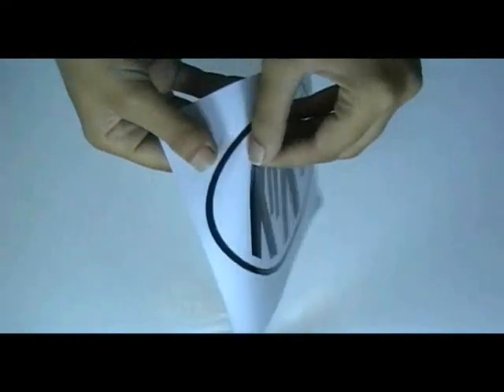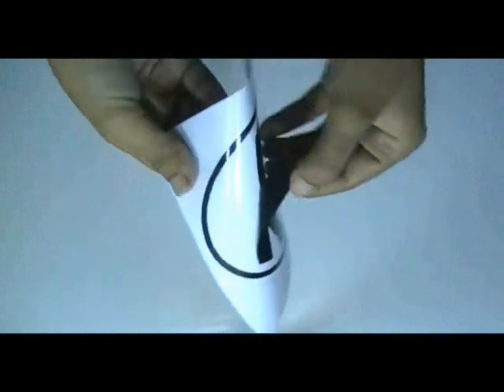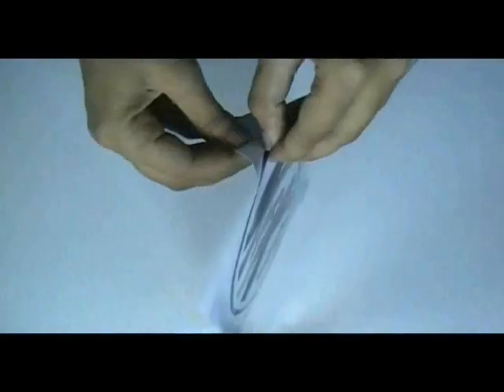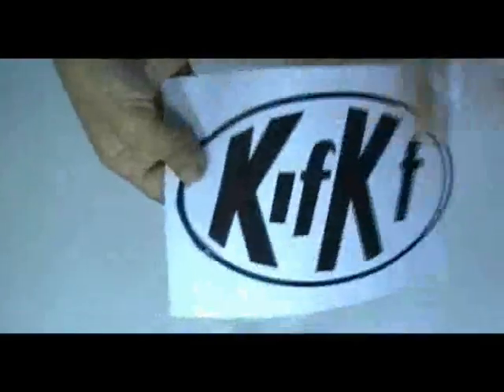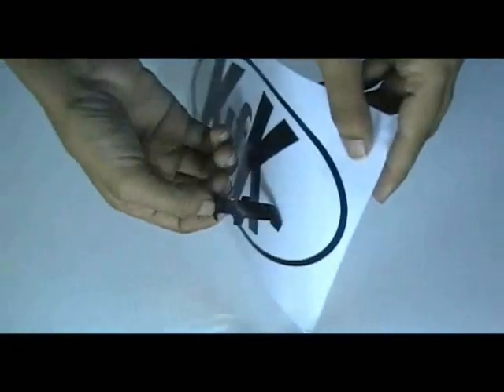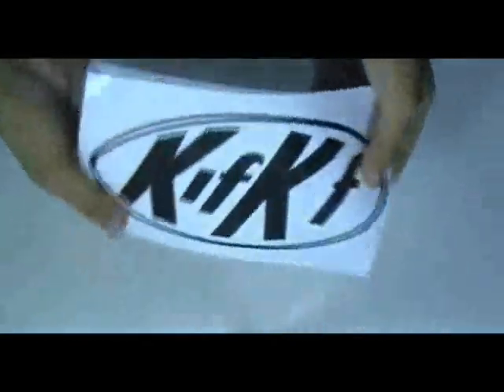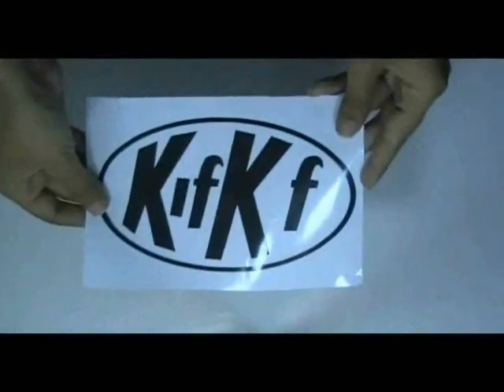Oval Decal Stickers